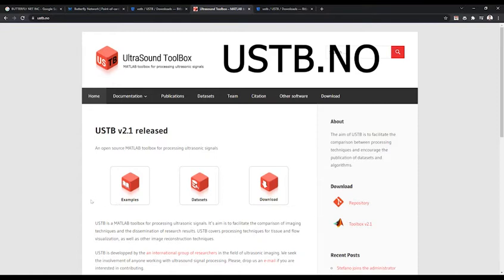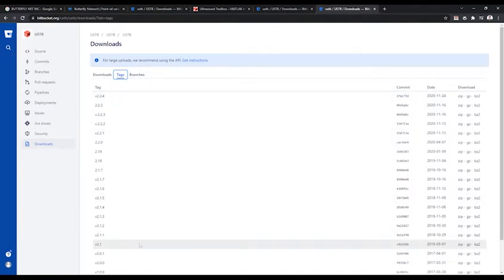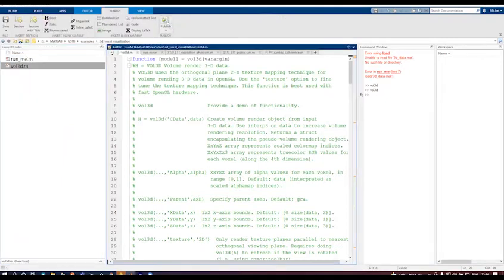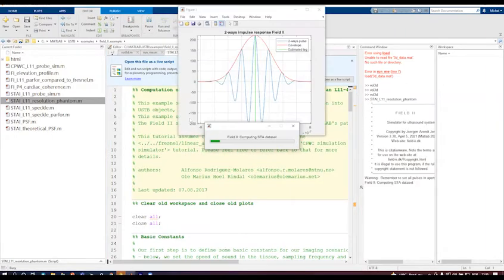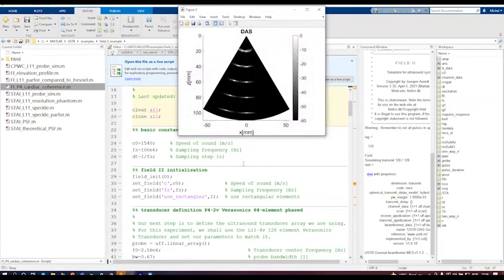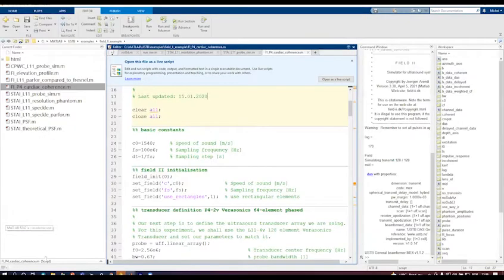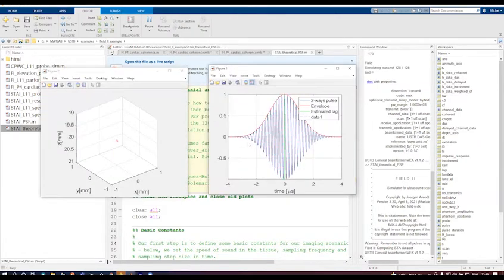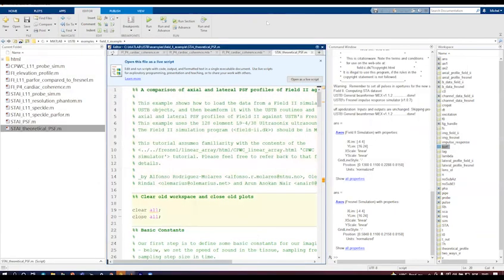Ultrasound Toolbox – MATLAB toolbox for processing ultrasonic signals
USTB - Ultra sound tool box for Matlab basic installation